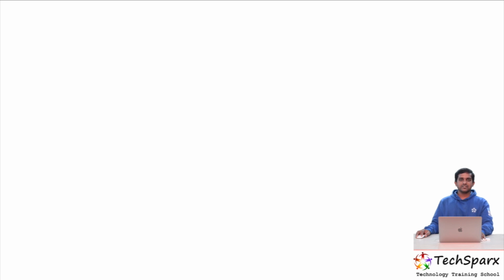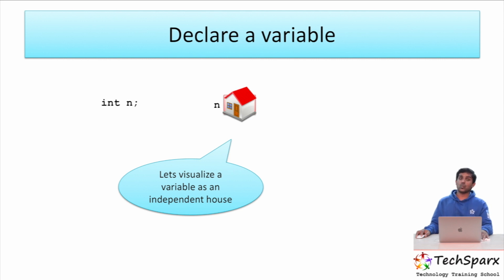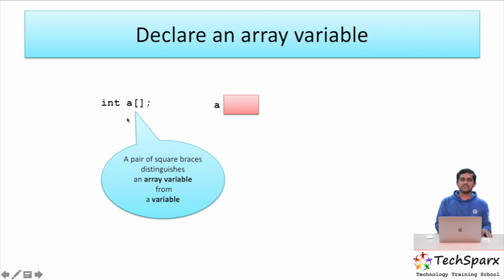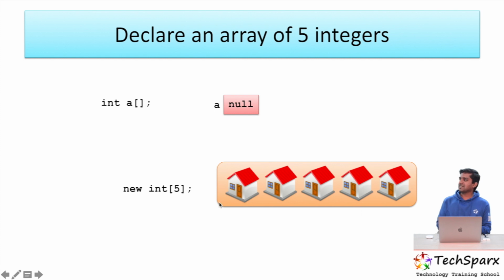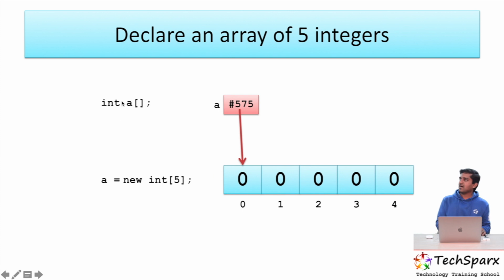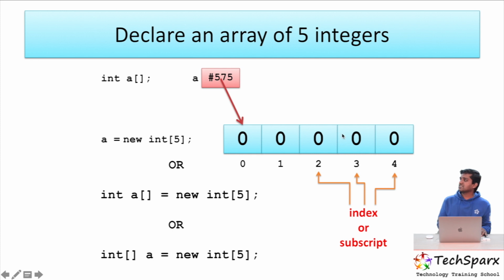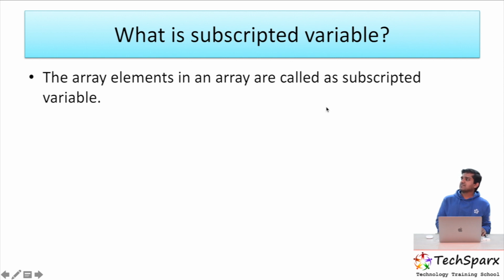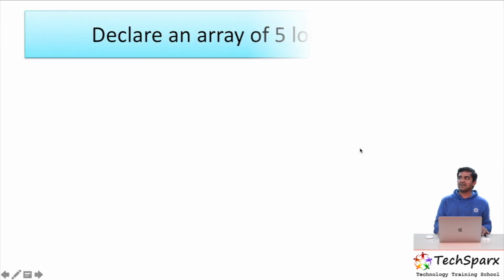JAVA M12 Arrays P1 THEORY 02 - What is an array?